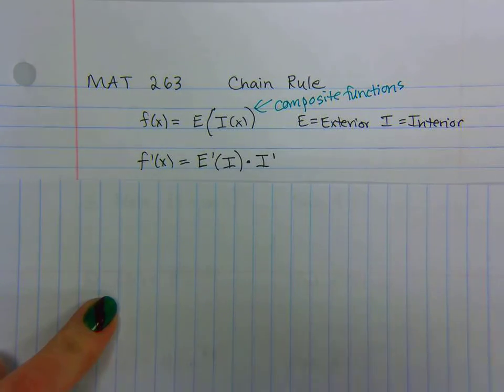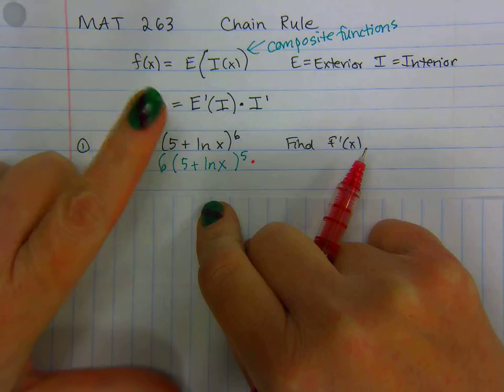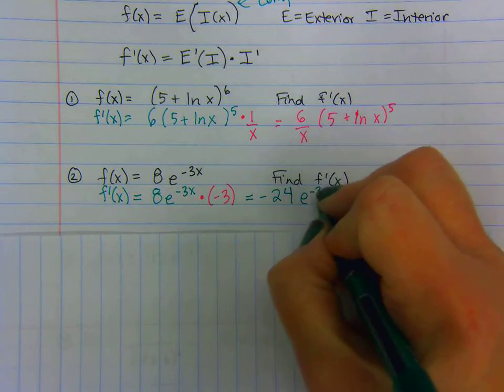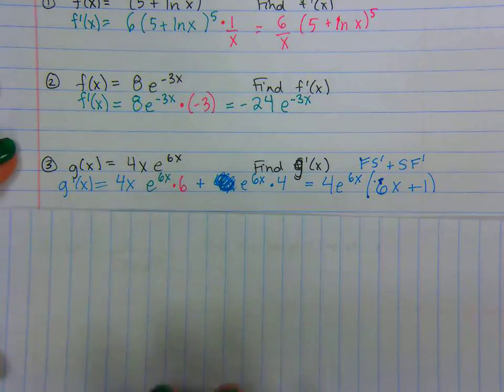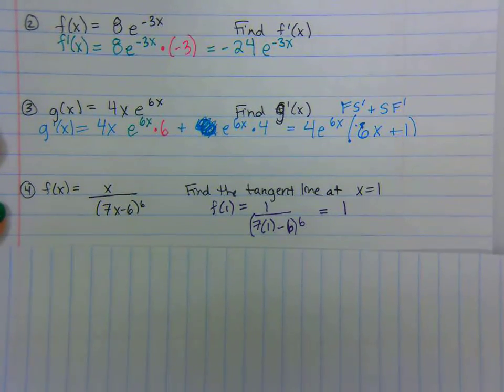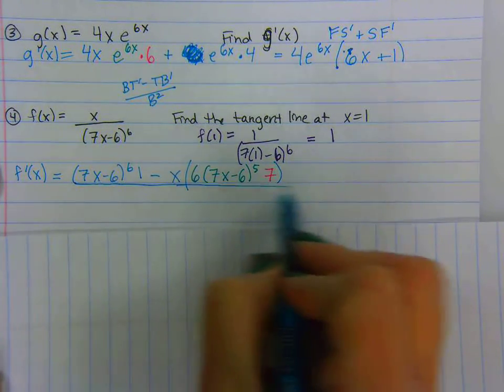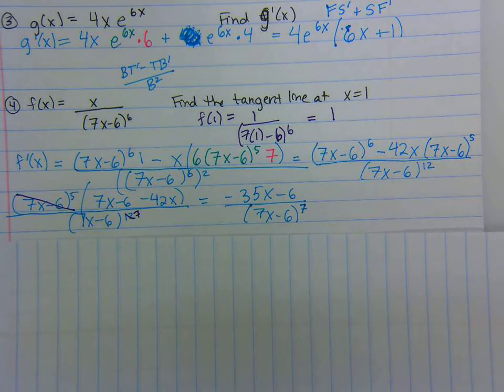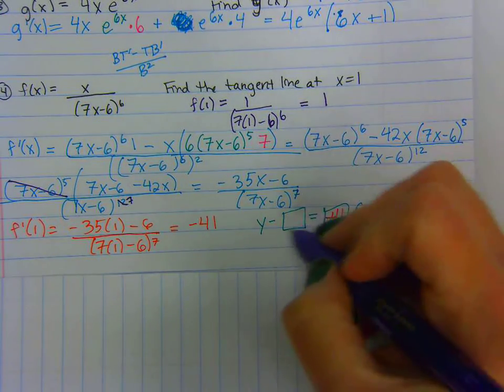MAT 263 Section 3 4 Video